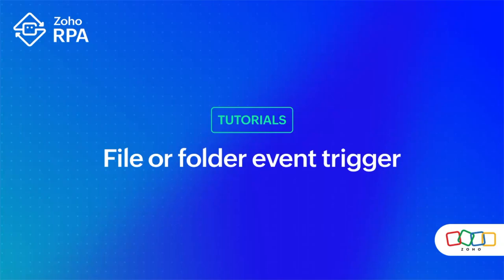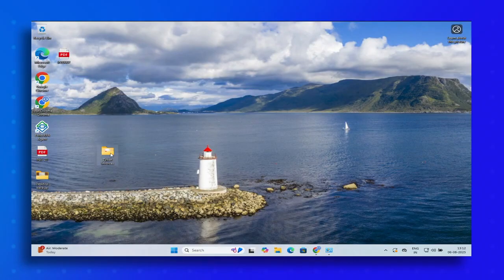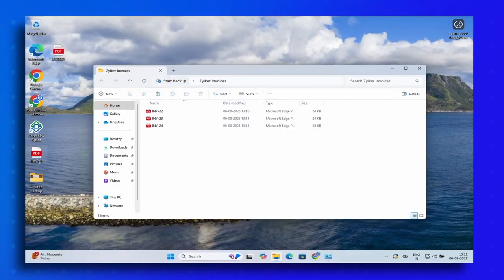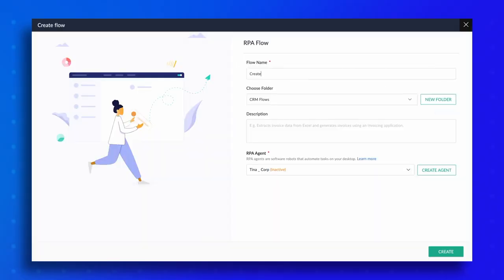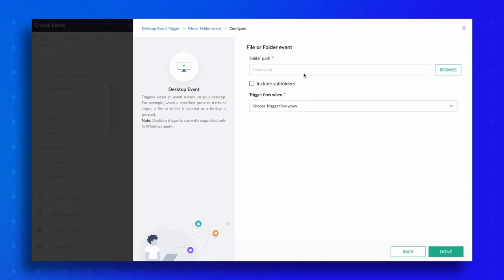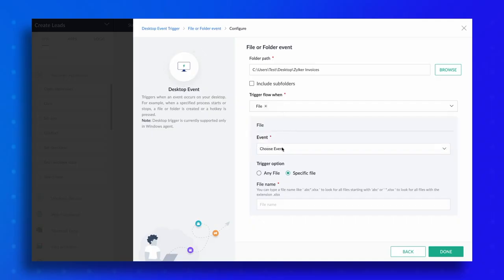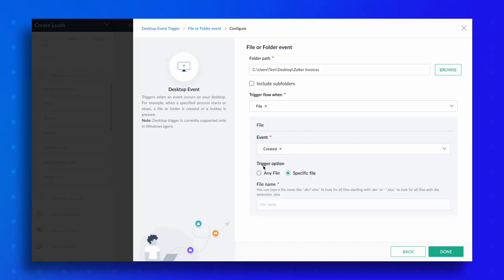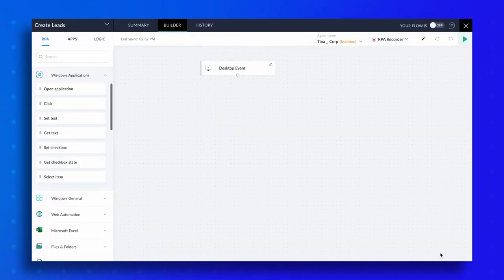Zoho RPA: File & Folder Event Trigger Explained (Desktop Automation)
Learn how to set up a File or Folder event trigger in Zoho RPA — one of the Desktop Event triggers that lets you automatically start a bot whenever a file or folder is created, modified, or deleted on your system.

⚙️ In this tutorial, we cover:
- Where to find Desktop Event Triggers inside Zoho RPA
- How to configure a File or Folder event trigger step by step
- Setting the folder path, including subfolders, and choosing when the flow should trigger
- A practical example: auto-triggering a flow when a new invoice file lands in a folder

This is ideal for teams automating repetitive desktop tasks — like processing invoices, organizing downloads, or watching a shared folder for new files — without writing a single line of code.

🔗 Explore more Zoho RPA tutorials in this series to build end-to-end automation workflows.

Need help implementing Zoho RPA or the wider Zoho One suite for your business? Magistrum Corpserve is a Zoho Authorized Implementation Partner and Zoho Authorized Training Institute, serving businesses across India, UAE, and the GCC.